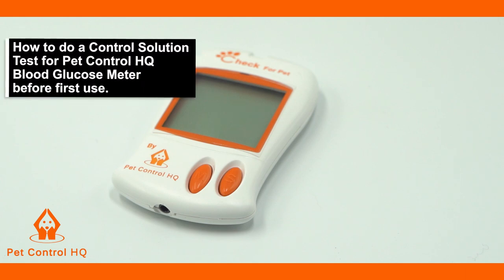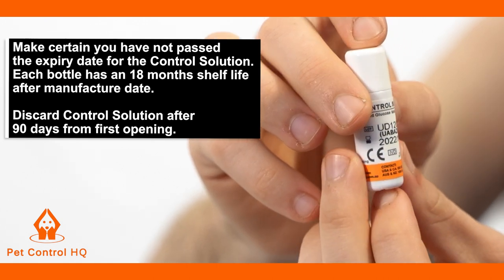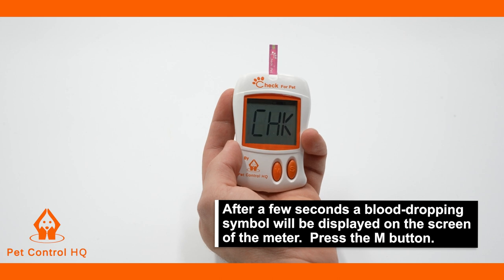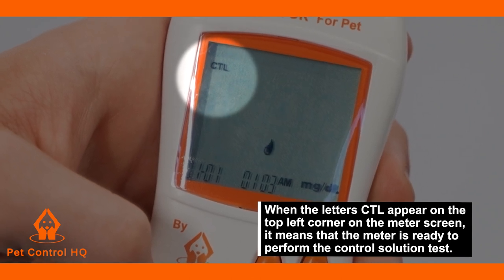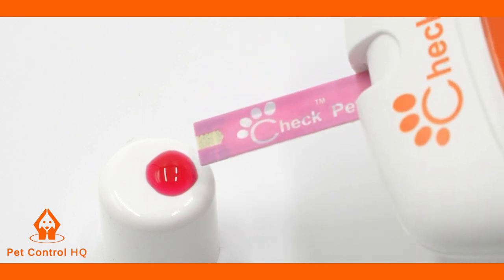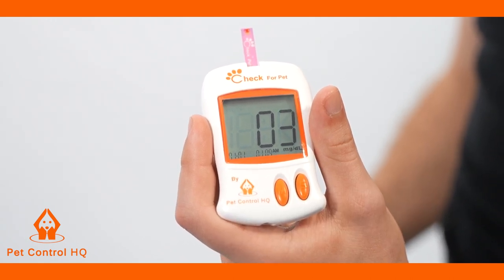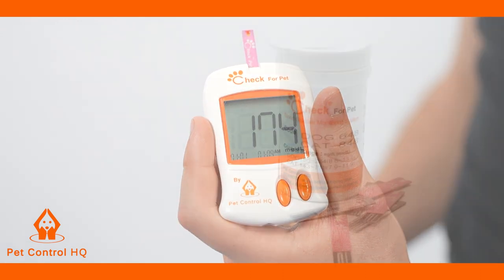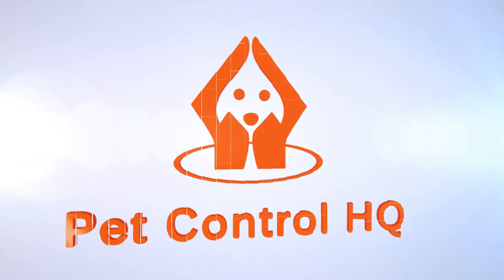Pet Control HQ Blood Glucose Control Solution Test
In this tutorial, we'll walk you through the crucial steps of performing a control solution test using the Pet Control HQ Blood Glucose Meter. Ensuring reading accuracy is vital to your pet's health and safety.

📌 What We Cover:

Why control solution tests are essential.
Step-by-step guide to using the control solution with the Pet Control HQ Blood Glucose Meter.
Interpreting results and understanding reading accuracy.